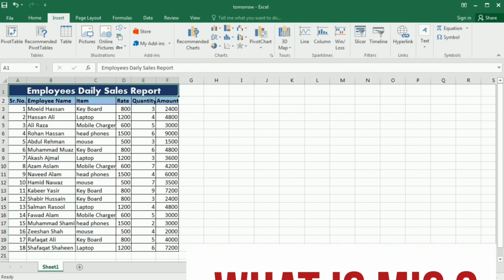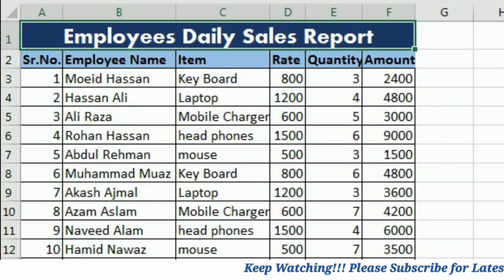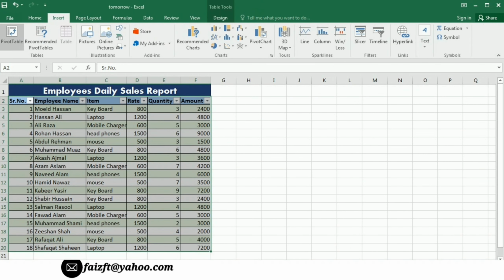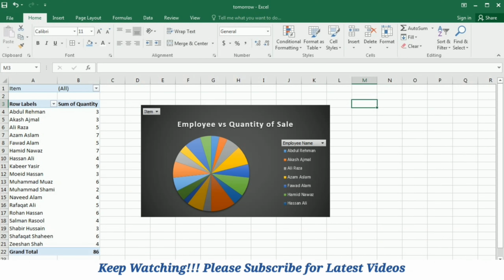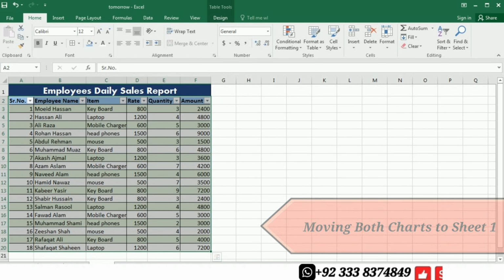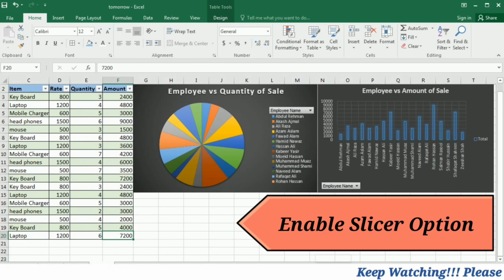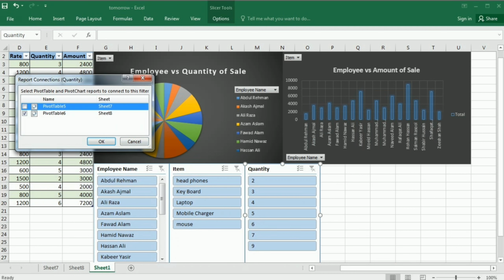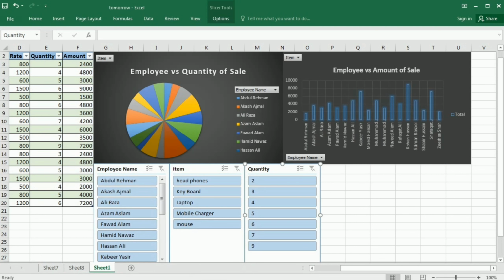Excel Tutorial: How to Create MIS Report using Pivot Chart and Slicer Option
Welcome to our Excel tutorial on creating an MIS (Management Information System) report using the slicer option! In this video, we'll guide you step-by-step on how to effectively utilize Excel's slicer option to create a dynamic and interactive MIS report. By following our instructions, you'll learn how to set up the data, create a PivotTable, insert slicers, customize them, and enhance your report's format. We'll also cover how to update and refresh your MIS report to ensure accurate and up-to-date data analysis. Whether you're a beginner or an experienced Excel user, this tutorial will provide valuable insights and empower you to make informed decisions based on organized and visually appealing data reports. Join us now and unlock the power of Excel's slicer option for MIS reporting!